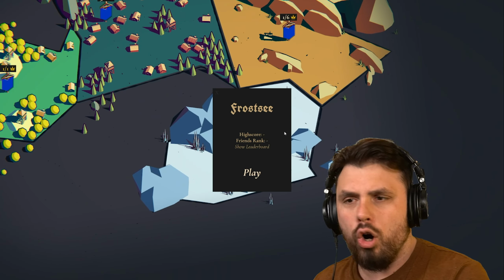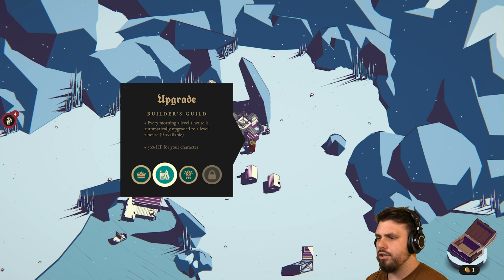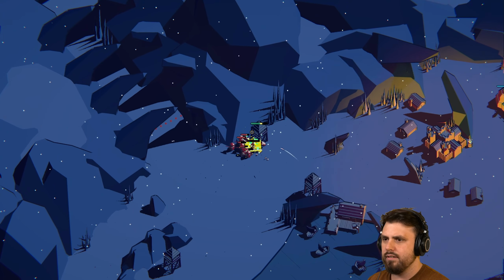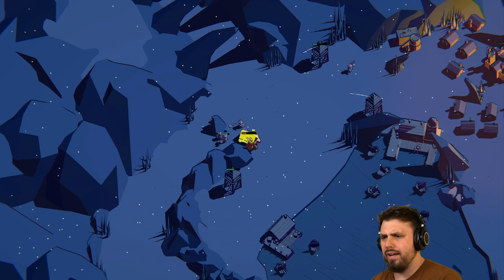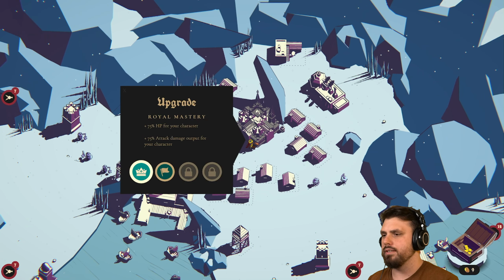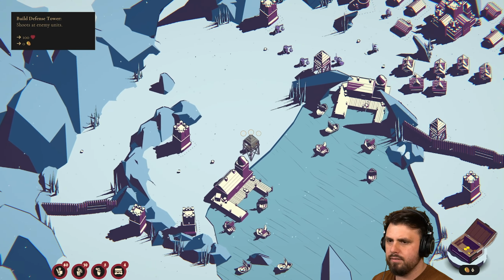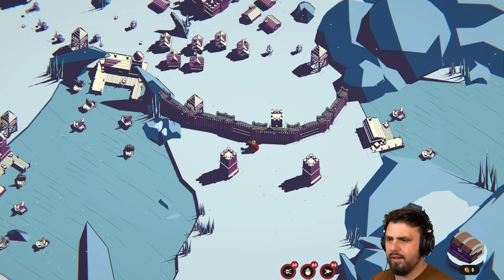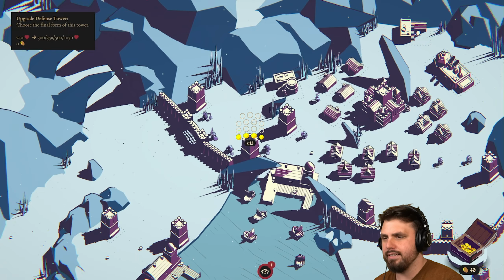Upgrading My FROZEN CASTLE With BLACKSMITHING in Thronefall!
Upgrading My FROZEN CASTLE With BLACKSMITHING in Thronefall! Today we're a king and are building our own MIGHTY KINGDOM that we must defend from invaders to survive in Thronefall!

A strategy game without all the headache? We got you covered.

Saddle the horses! See your kingdom come to life, fight gripping battles to defend it and still be done in time for lunch.

With Thronefall we tried to strip a classic strategy game from all unnecessary complexity, combining it with some healthy hack and slay. Build up your base during the day, defend it til your last breath at night.

Will you be able to strike the right balance between economy and defence? Do you need more archers, thicker walls or an additional mill? Will you keep the enemies at bay with your longbow or charge your horse right into them? It's going to be a tough night, but nothing beats seeing the sun rise above your little kingdom to live another day.